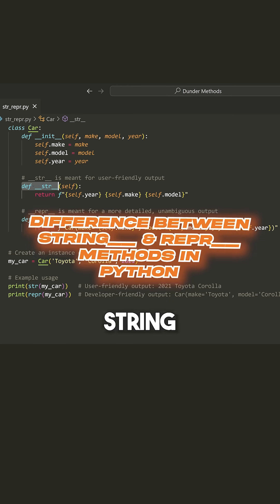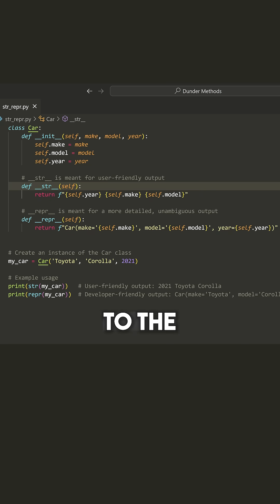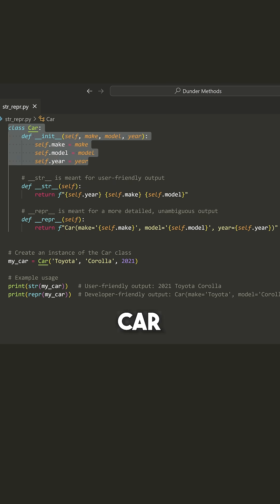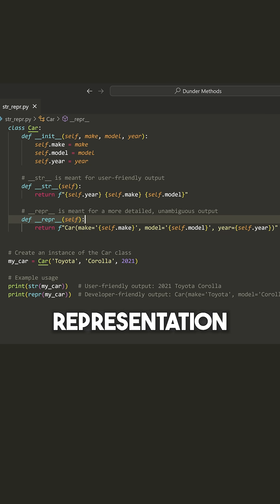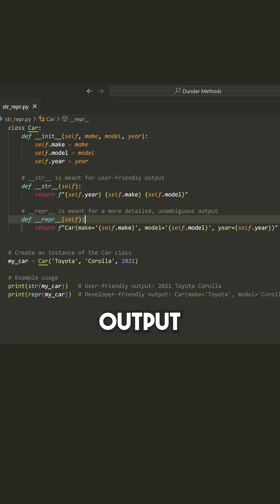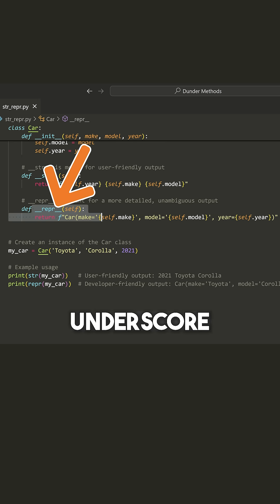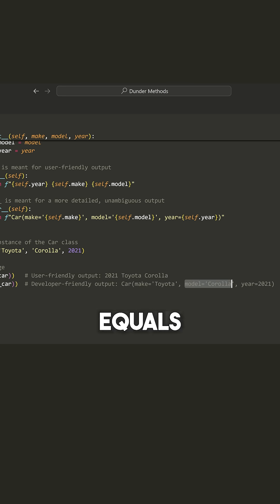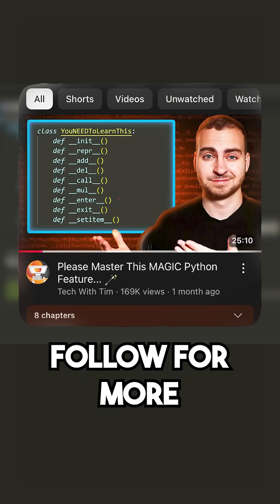Did you know about this in Python?